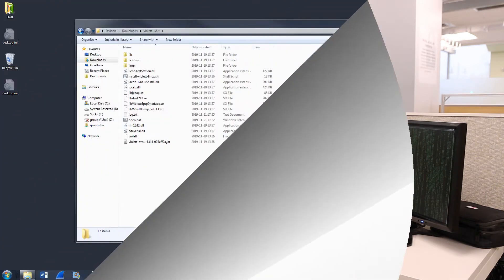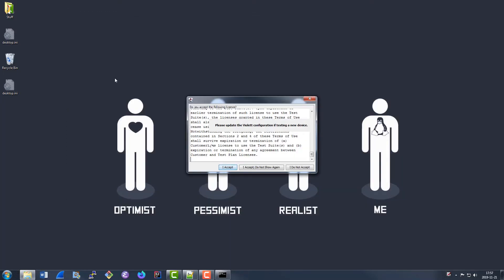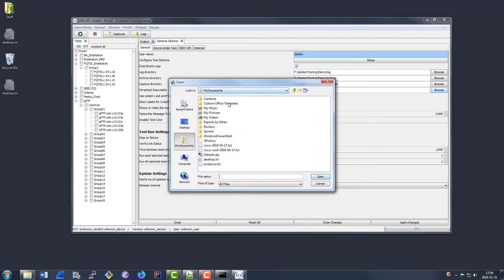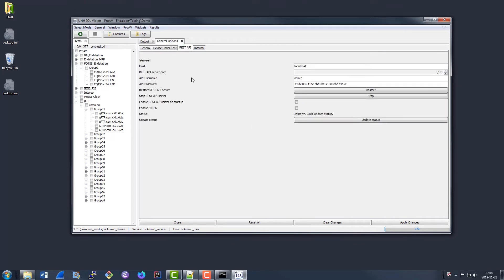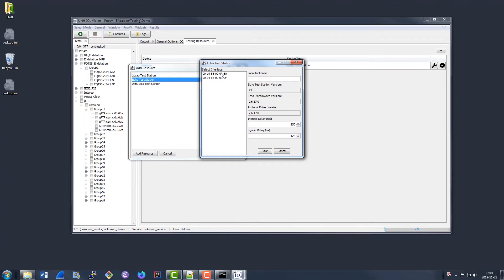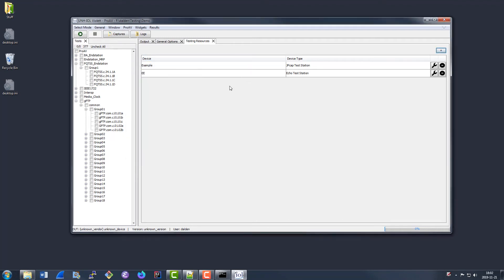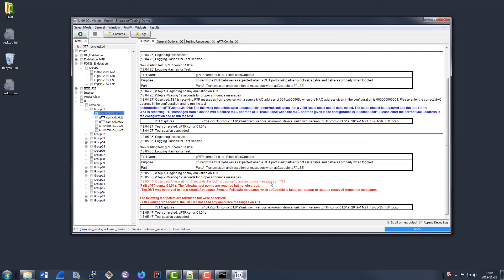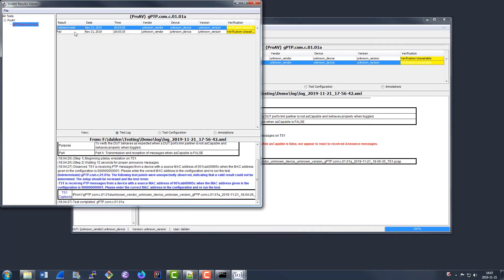Avnu TSN Certification Software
To be better prepared for certification testing, you can learn how to configure and use our test tool, vIOLett, to test Time Sensitive Networking. vIOLett includes 802.1AS (gPTP), 802.1BA, and more for coverage, all within the vIOLett for Avnu test package. Various widgets exist within vIOLett that allow flexibility in testing, from stream generation tools to simple 1722.1 Controller functionality.